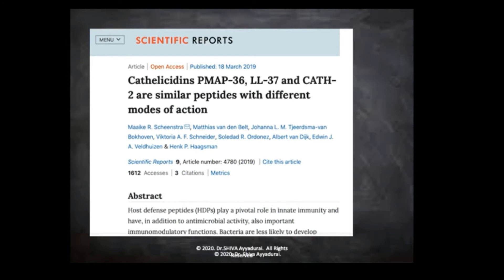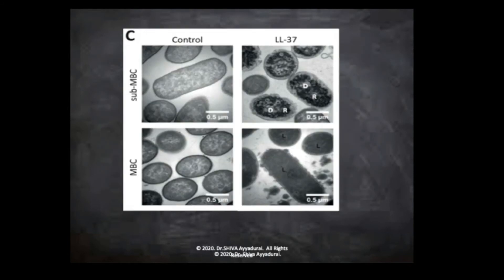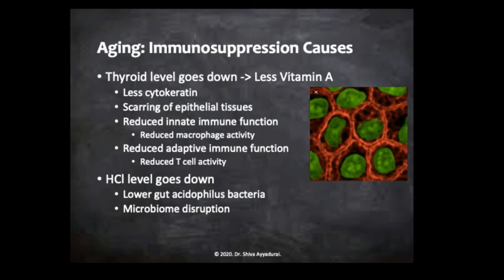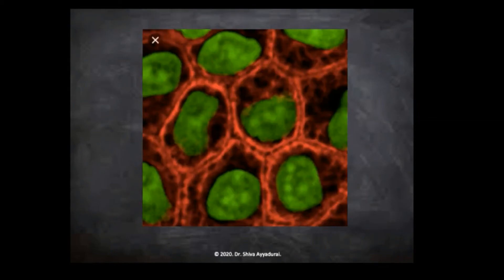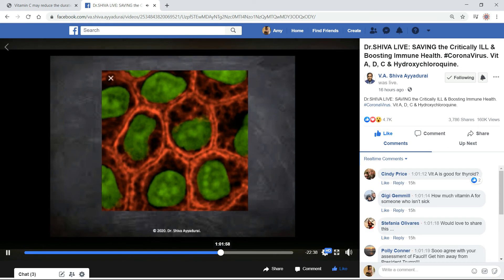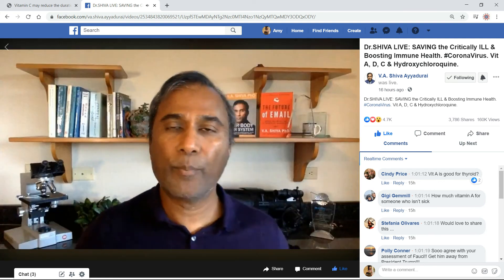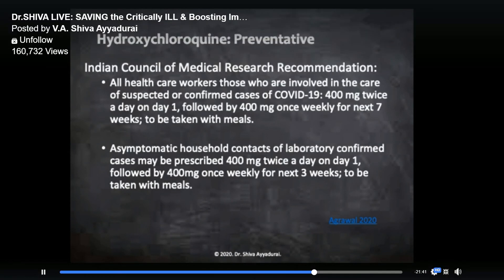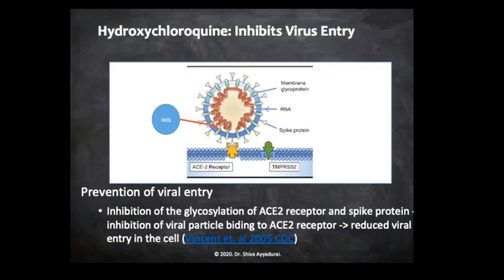5-OF COVID-19 AND THE BENEFITS OF VITAMIN A, VITAMIN D AND VITAMIN C INTRAVENOUSLY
Dr. V.A .Shiva Ayyadurai  holds four degrees from the Massachusetts Institute of Technology (MIT), including a Ph.D. in biological engineering, and is a Fulbright grant recipient.[9] He is Lemelson-MIT Awards Finalist and Westinghouse Science Talent Honors Award recipient.